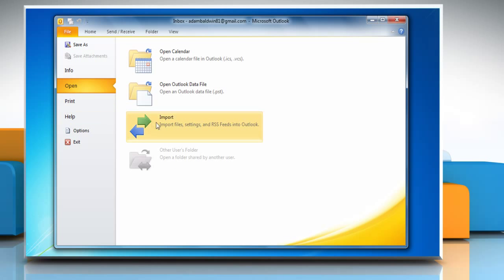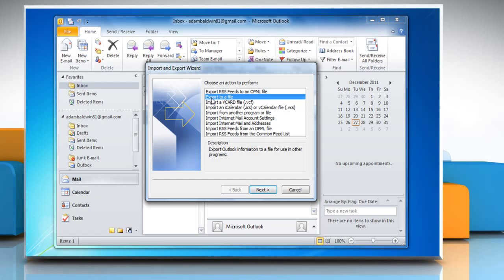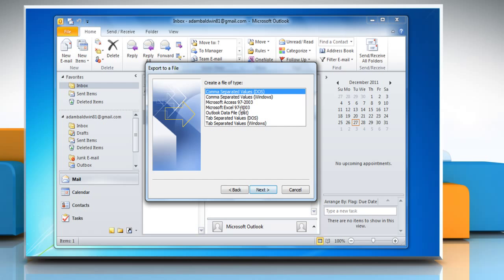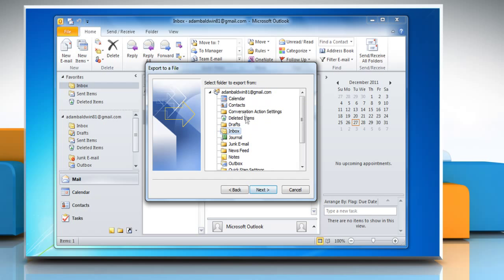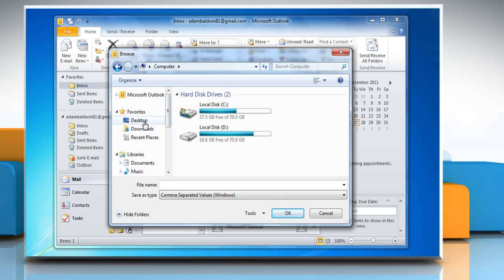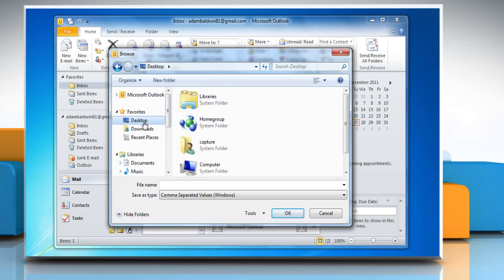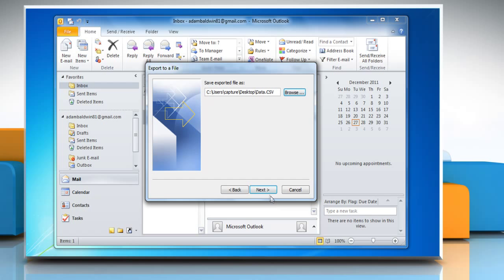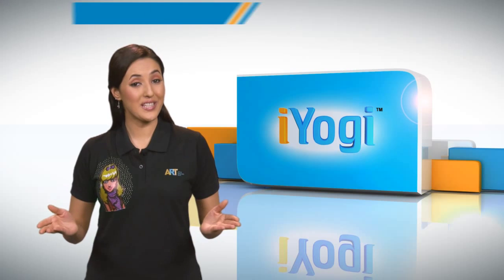Microsoft® Outlook 2010: How to export Distribution list to .csv file format on Windows® 7?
Follow the steps to export Microsoft® Outlook 2010 Distribution list to .csv file format on a Windows® 7-based PC. Please note that Distribution Lists are saved in the 'Contacts' folder by default.

In case you were not aware, take note that by using the Distribution Lists in Outlook, you can send out mass email messages easily.Furthermore, you can export the Distribution list to .csv file format, for which all you need to do is perform a few simple steps on your PC.